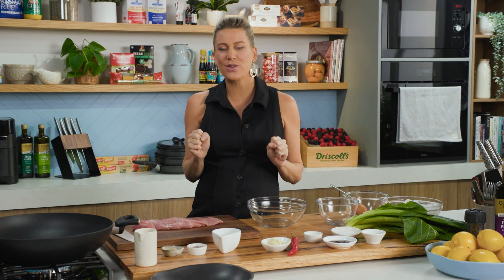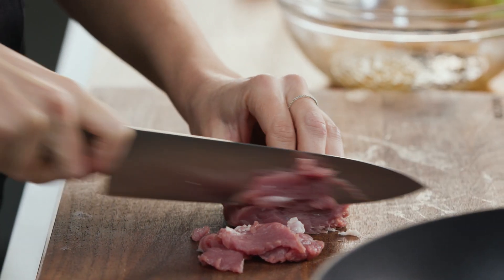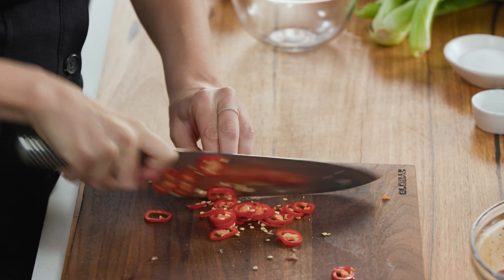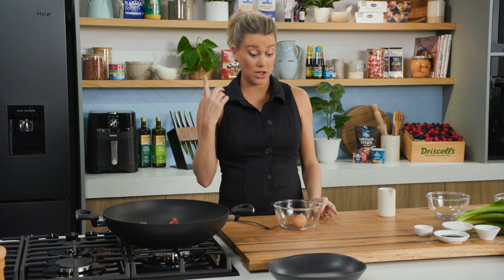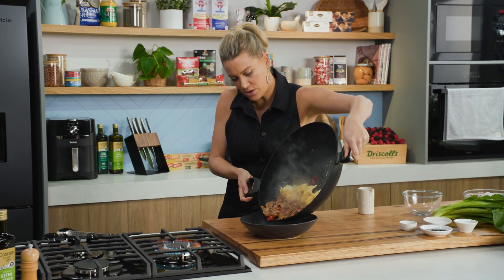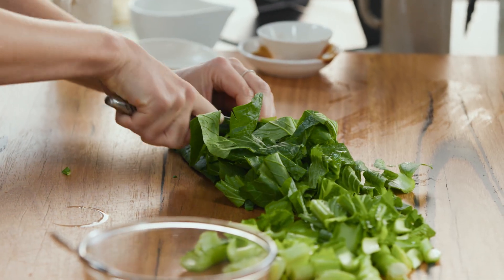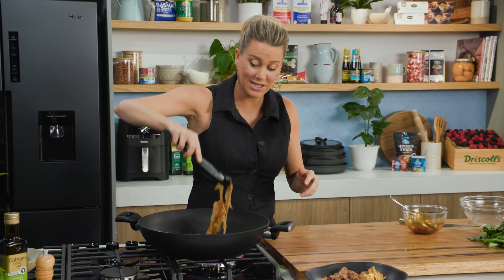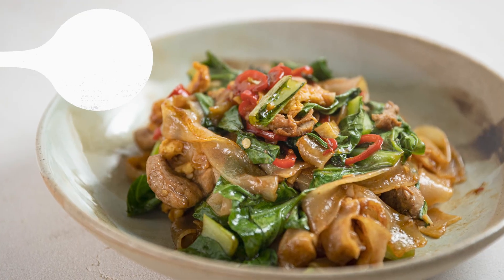Pad See Ew | EG12 Ep46